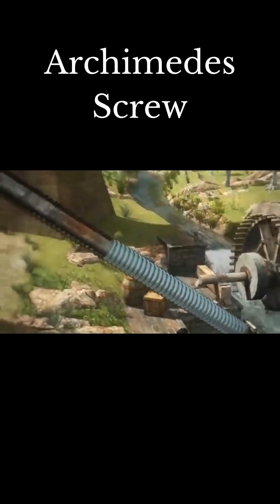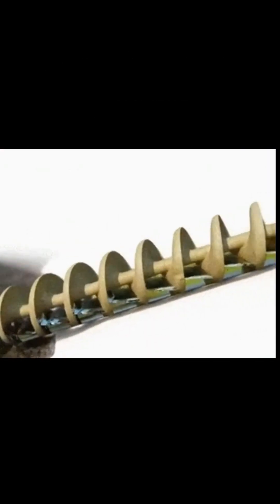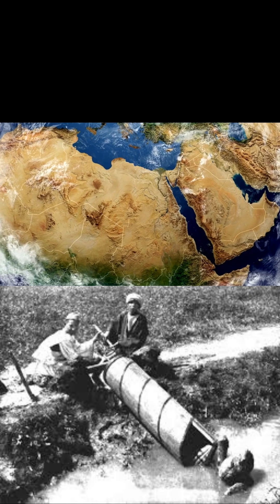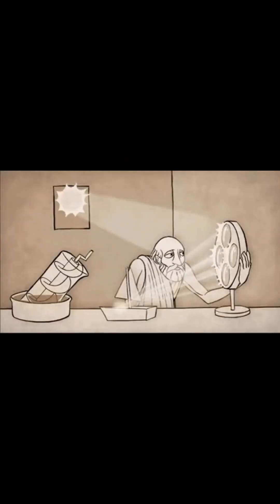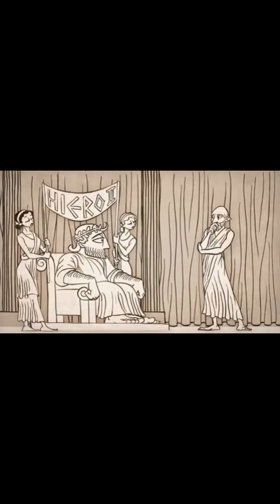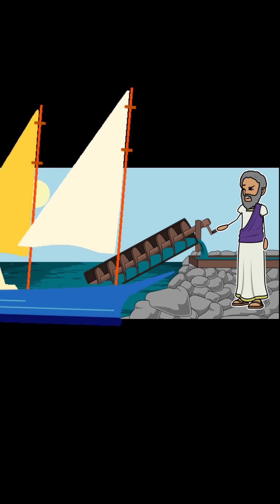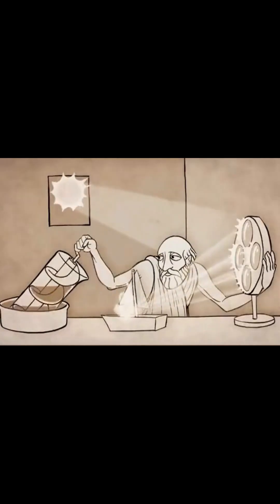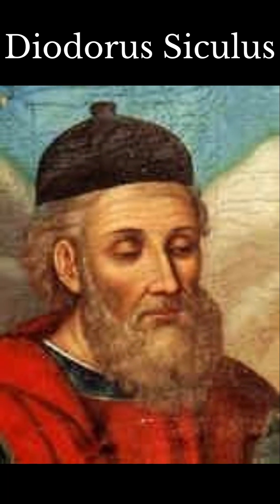Who Really Invented the Archimedes Screw?